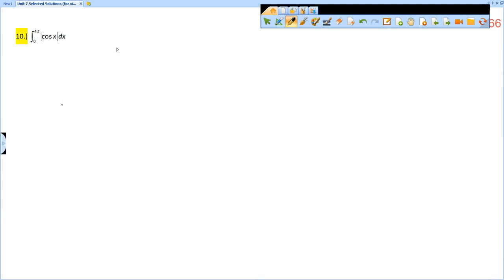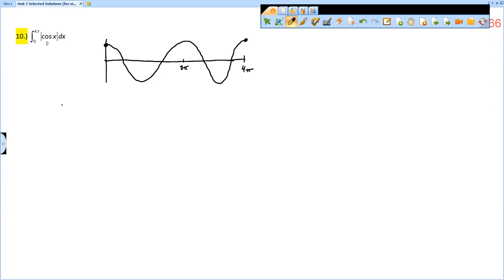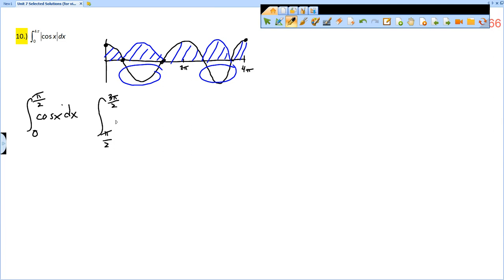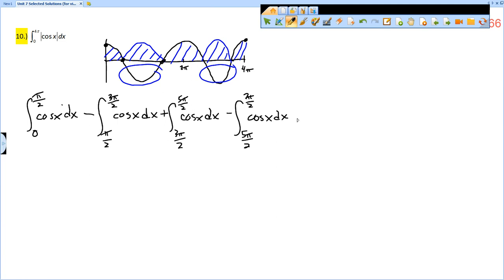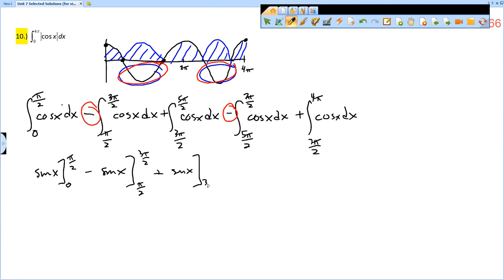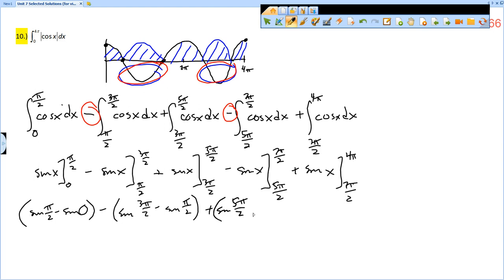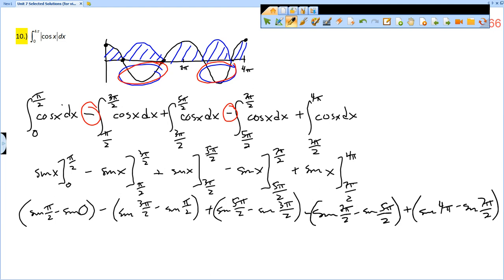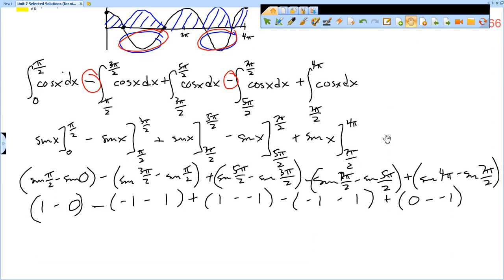Unit 7 Review #10